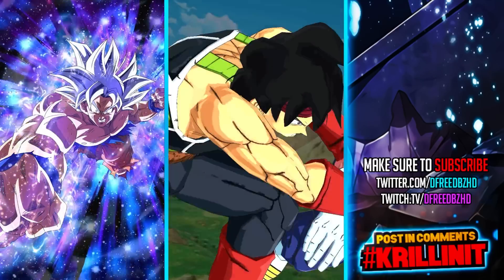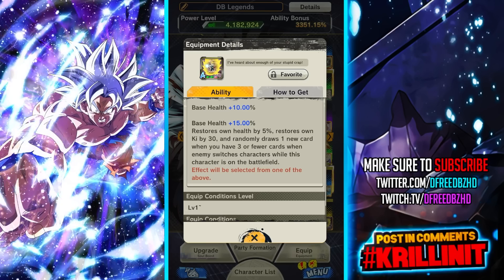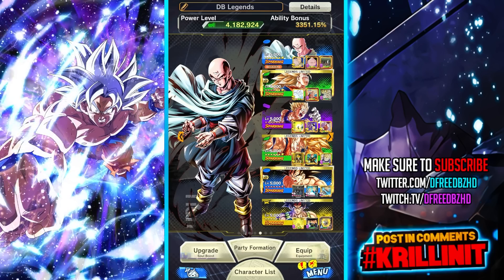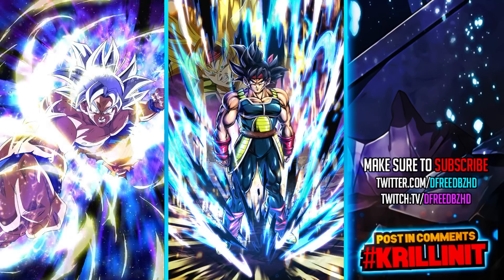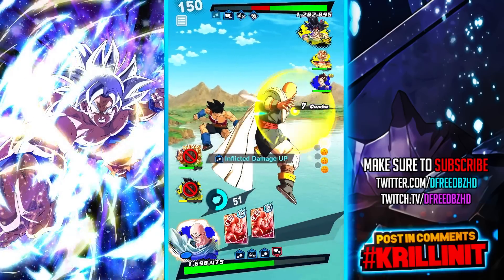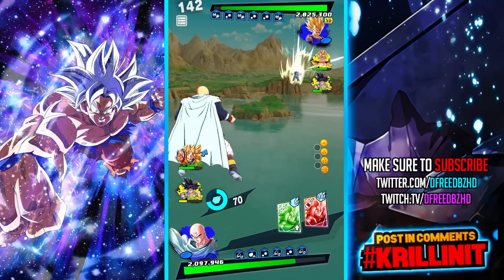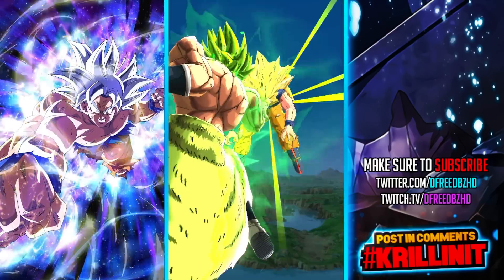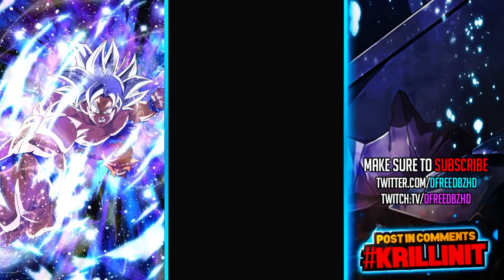MOST BROKEN PLAT EQUIP IN THE GAME! LF BARDOCK SOLOS NOW?! (Dragon Ball Legends)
MOST BROKEN UNIQUE PLATINUM EQUIP IN THE GAME! LF BARDOCK SOLOS NOW?! (Dragon Ball Legends) DB Legends pvp gameplay showcase

LF - 0:00 - 0:40
Intro - 0:40 - 2:28
No Switch is BROKEN - 2:29 - 6:03
matches - 6:04